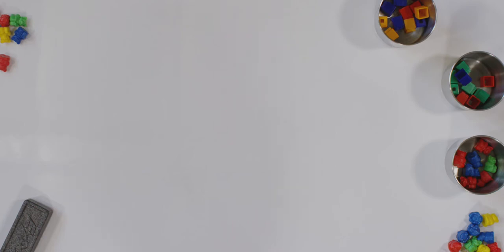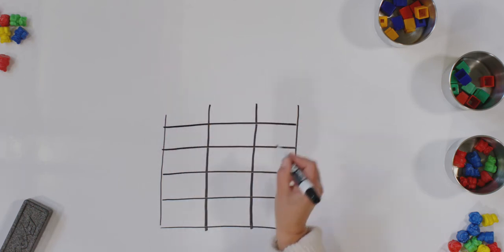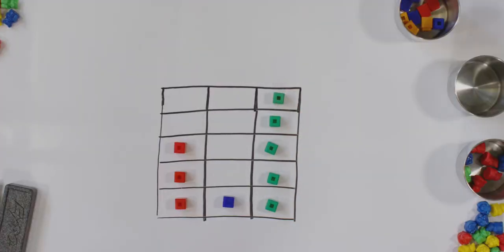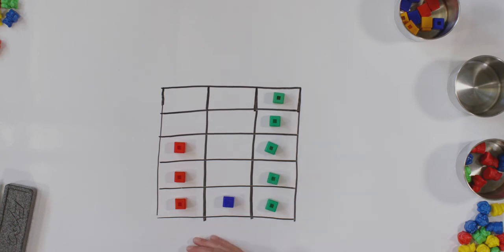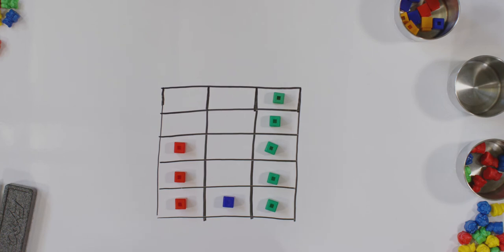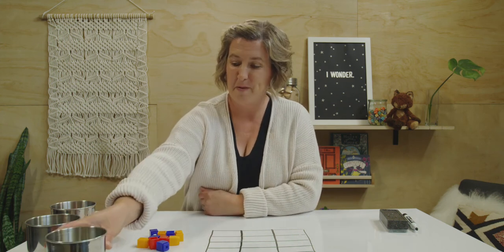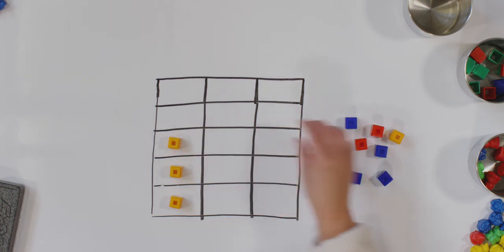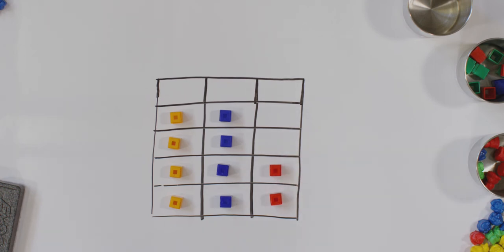Read a Picture Graph (Earlybird Kindergarten Singapore Math Lesson 2.5)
For this lesson, gather:
–Earlybird Kindergarten Math textbook, pages 30-31, which should be completed after the video lesson
–Dry erase board and markers
–1 cup with 5 green, 3 red, & 1 blue Unifix Cubes
–1 cup with 4 blue, 4 orange, 2 red Unifix Cubes